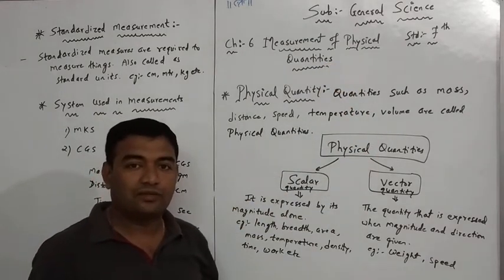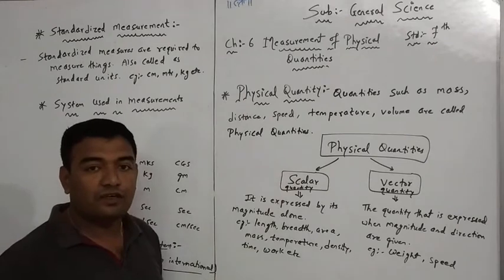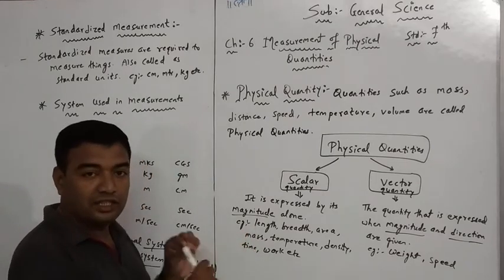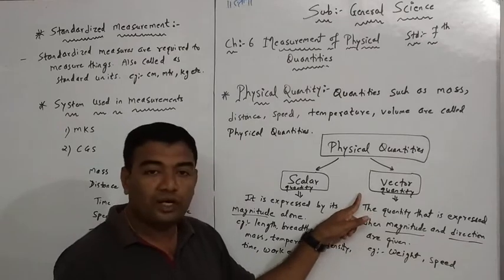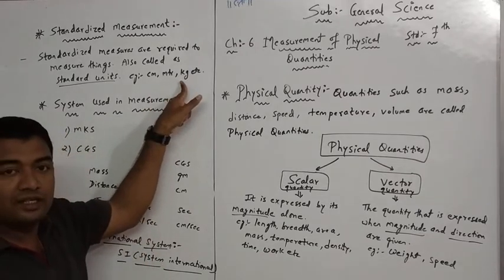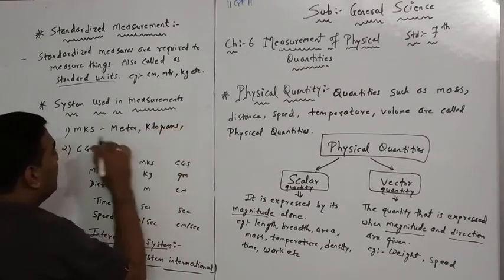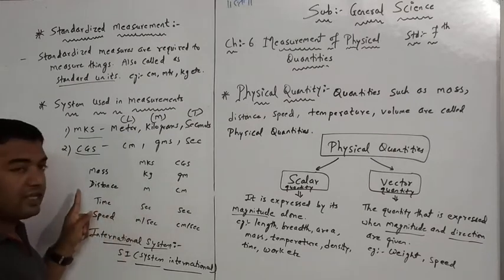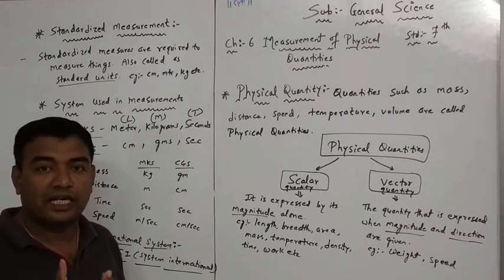Goswami Arupkumar Sub- Science Topic - Measurements of Physical quantities..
Topic - Measurements of Physical quantities.
Goswami Science and Maths Academy,Foundation classes for competitive exams, Olympiad...
By Prof. Arup Goswami (MSc Biochemistry,MSc Botany, B.Ed ) Experience-12 years of teaching experience
Refrences- Google images, Science state board textbook